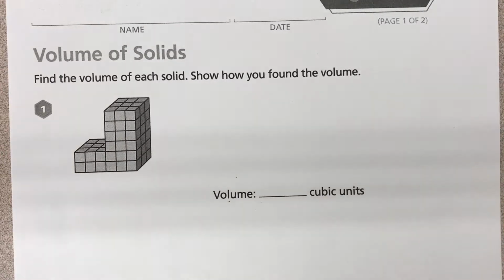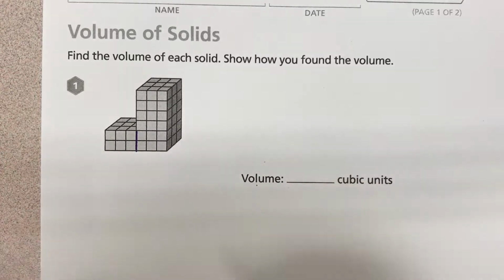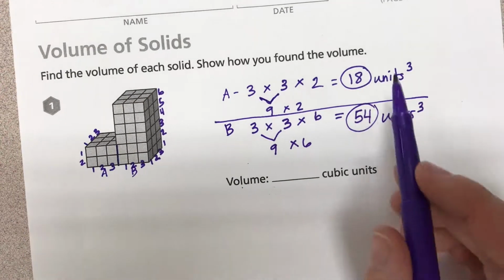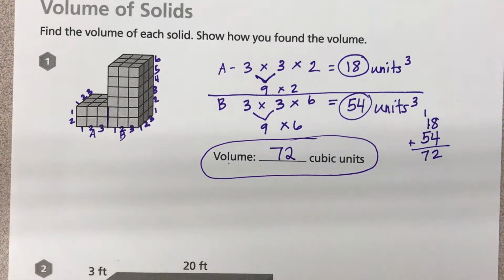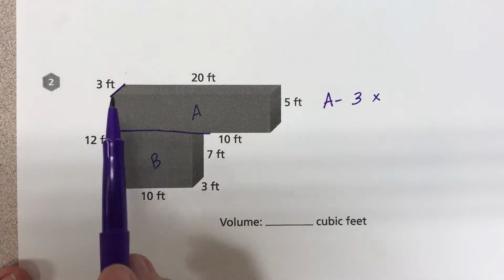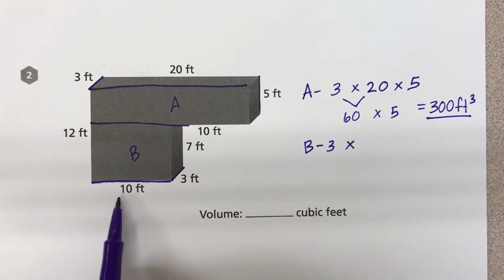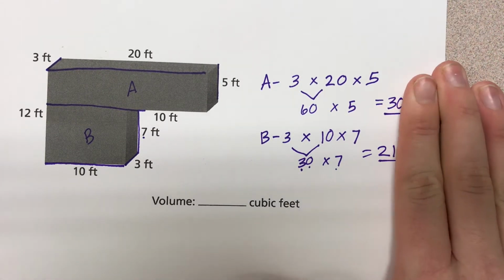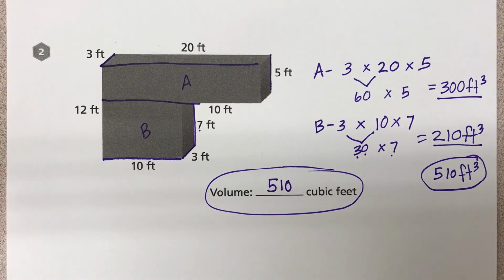Review of Volume Homework 11/21